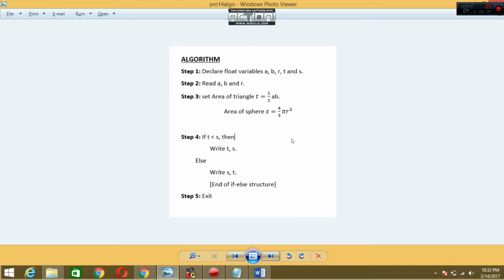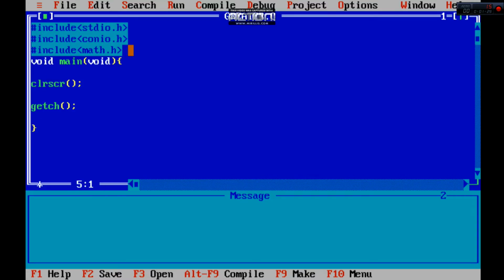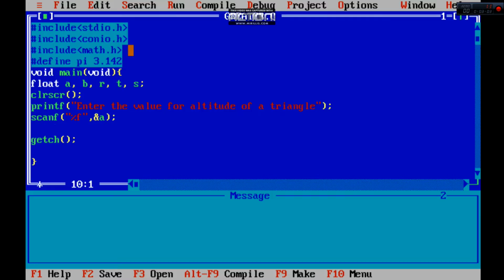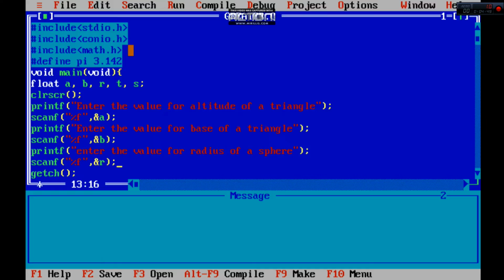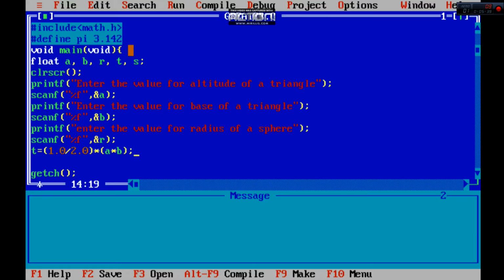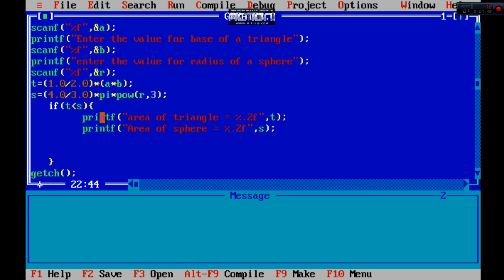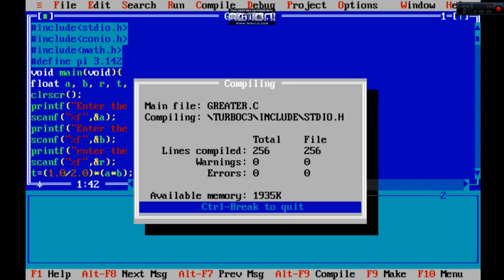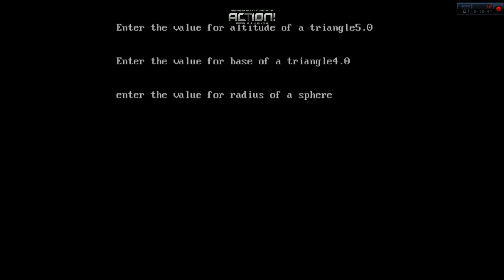Write a program to calculate the area of triangle and volume of sphere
Hey Guys,

Now Miz Developer choose to make tutorials on c Basic programs for University student, The reason to make this tutorials is people can easily do assignments, which is given by Teachers,
I hope you will enjoy it and also understand it easily...

We try to make all programs, which easily understand by you Guys...
Miz Developers Actually wants to provide easier path for universities students.